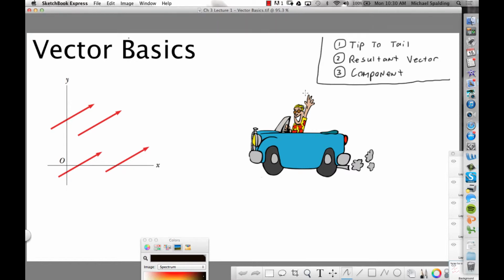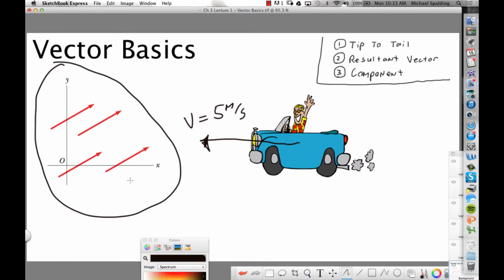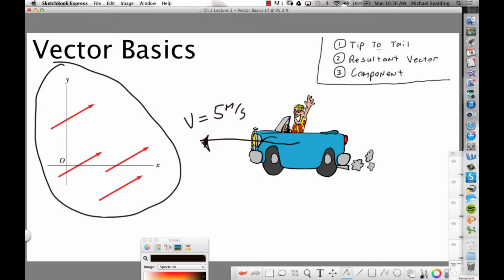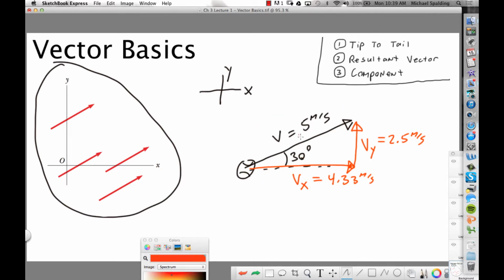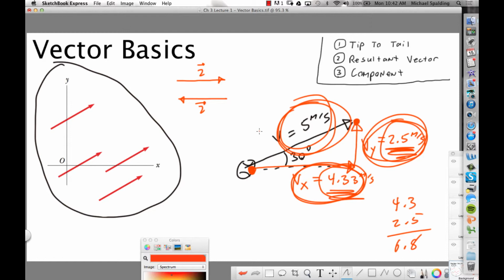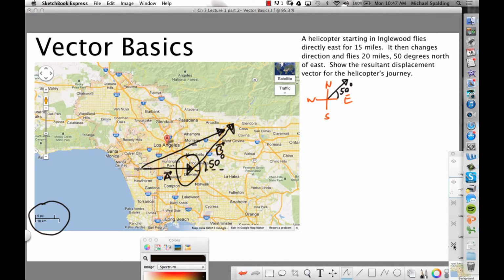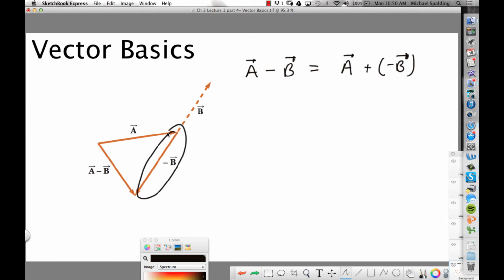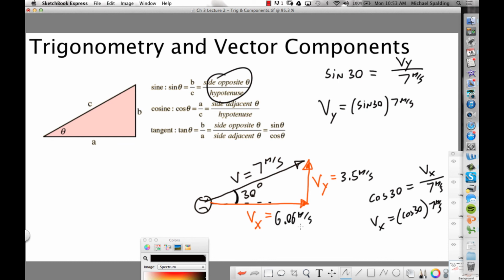Ch 3 Lecture 1 - Vector Basics (2014-2015).mp4